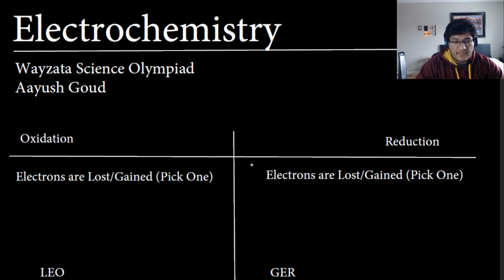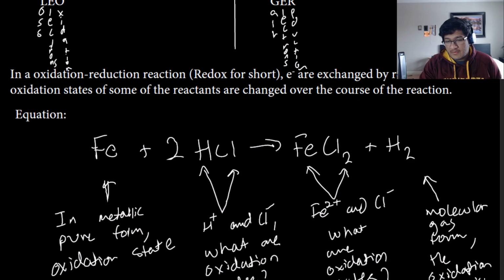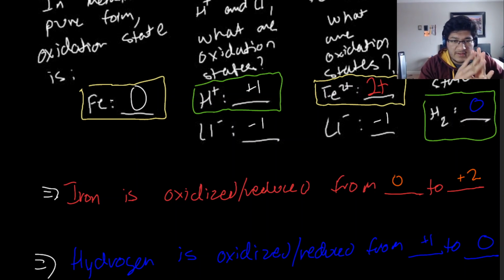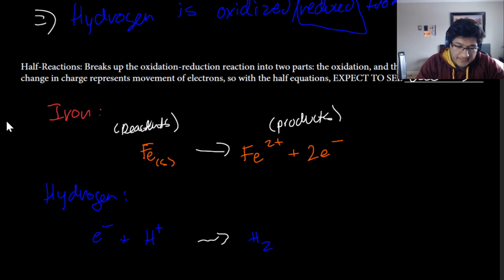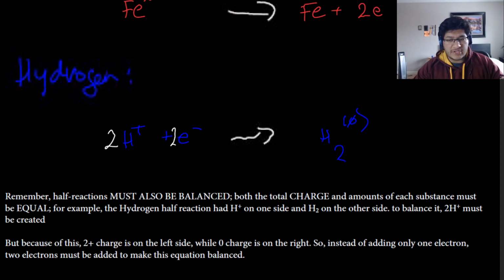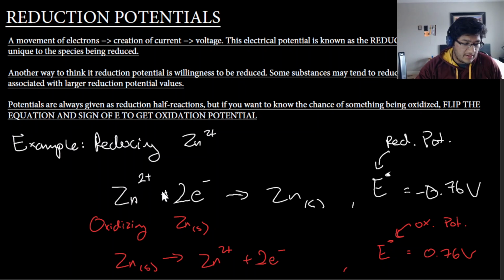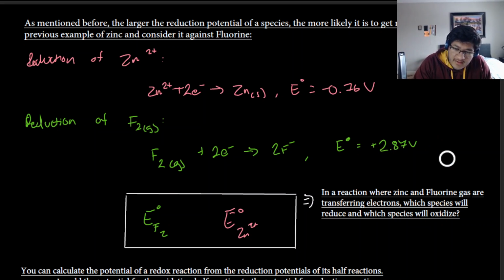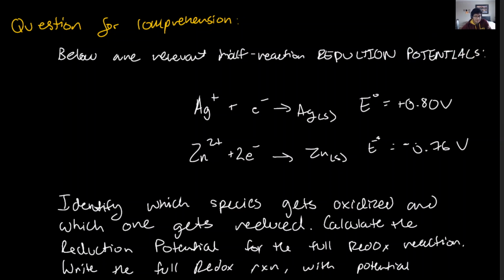Introduction to Electrochemistry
made for Science Olympiad. More can be found on my website, The Cortex Of Science: cortexofscience.org